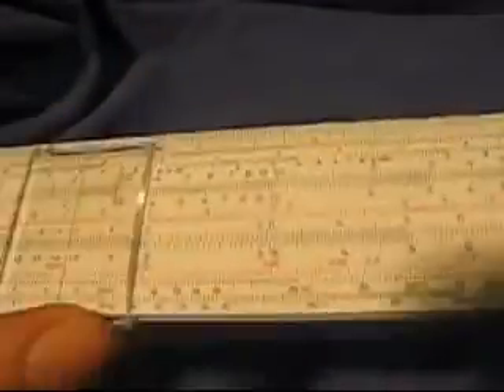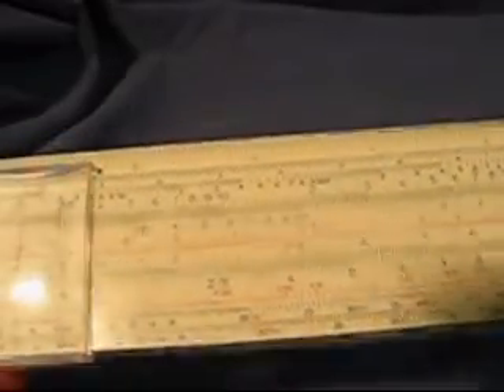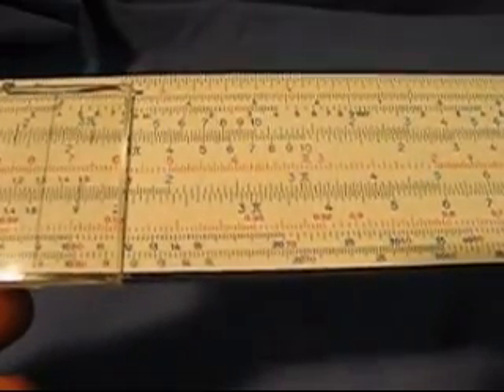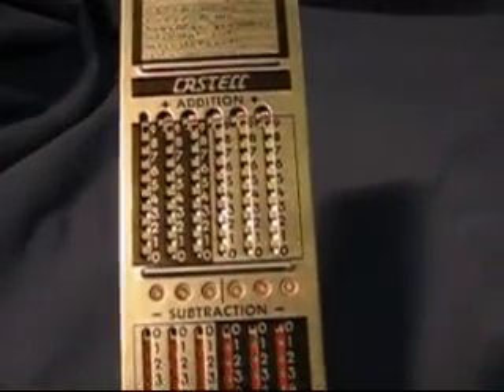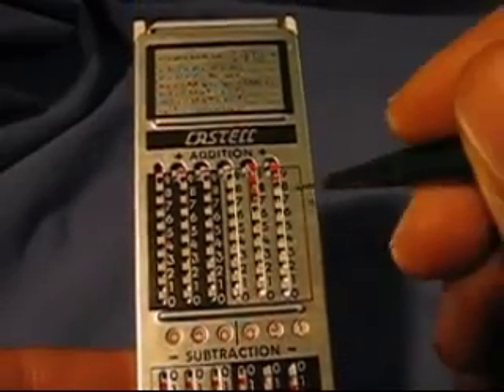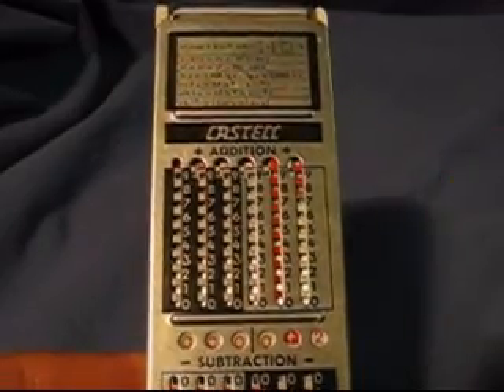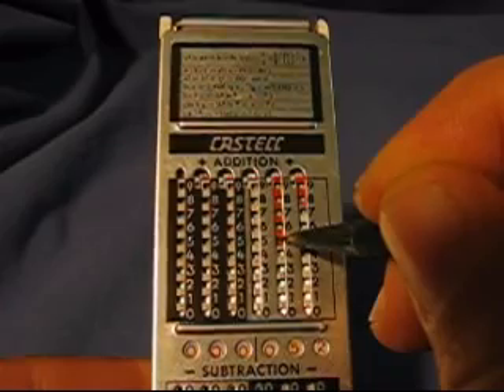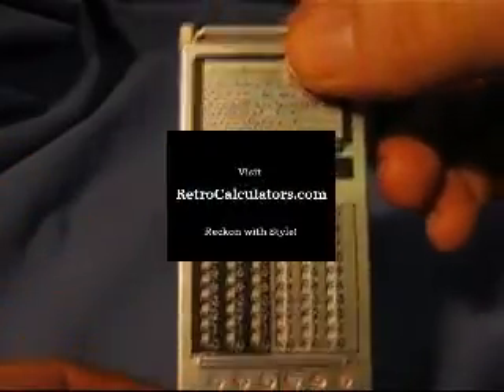Cool Retro Mechanical Adder and Slide Rule Calculator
Much more than a slide rule! Check out this demonstration of a Addiator + slide rule combo. Faber Castell adder from 60 years ago.
Visit RetroCalculators.com